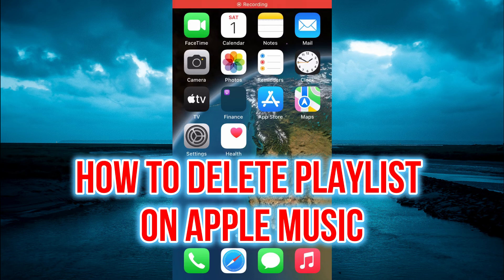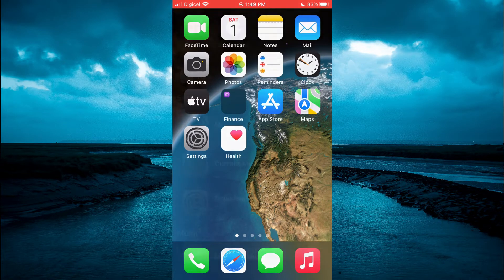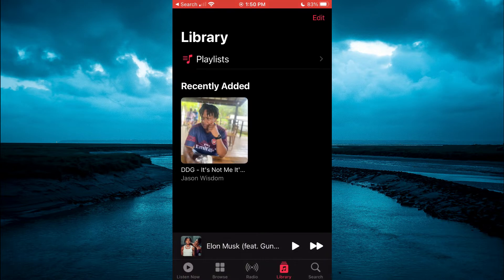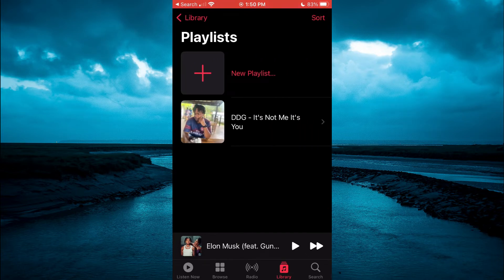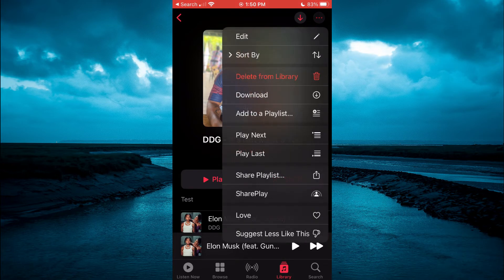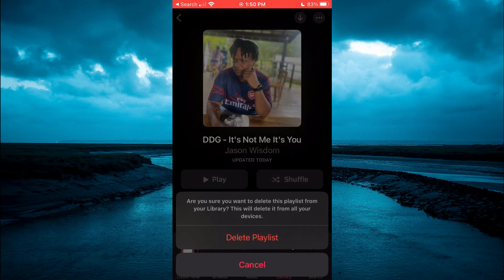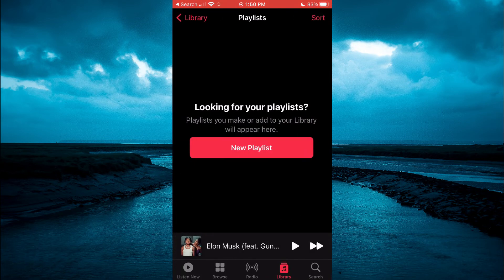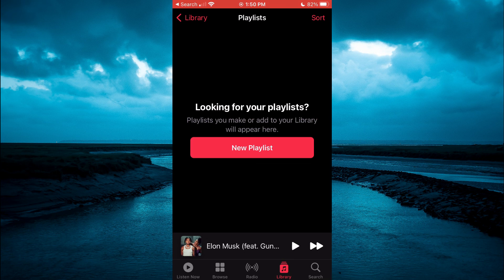HOW TO DELETE PLAYLIST ON APPLE MUSIC